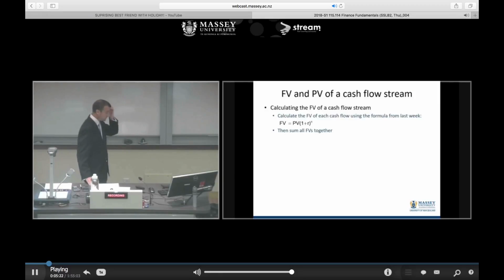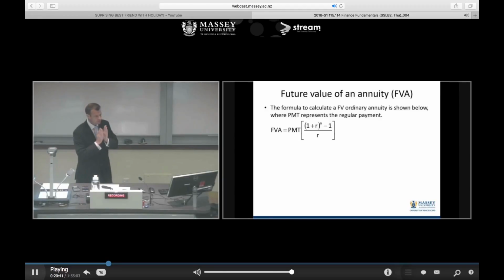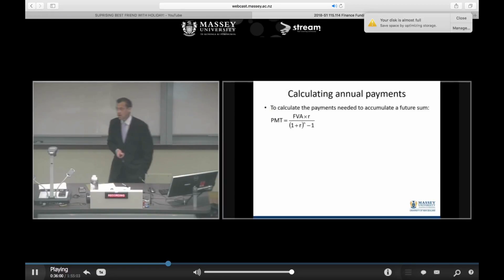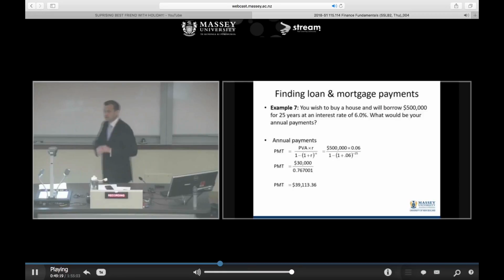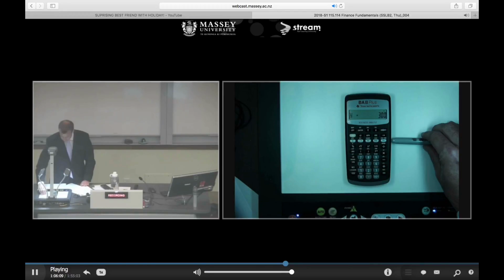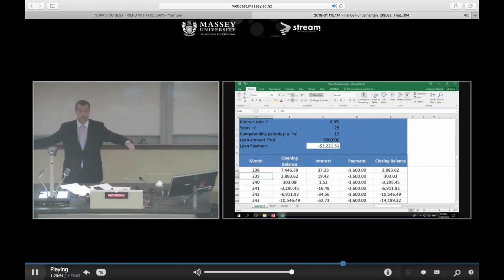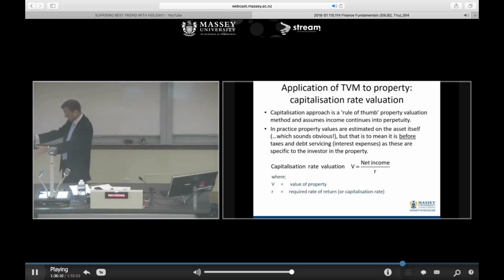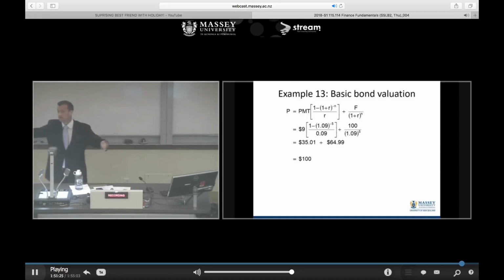Massey university - week 4